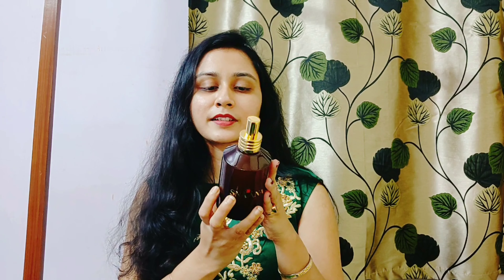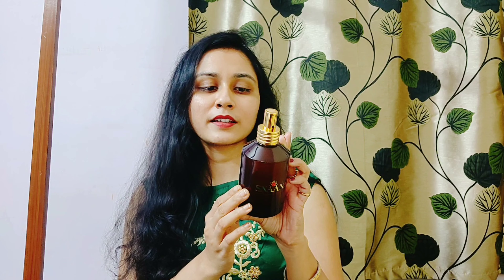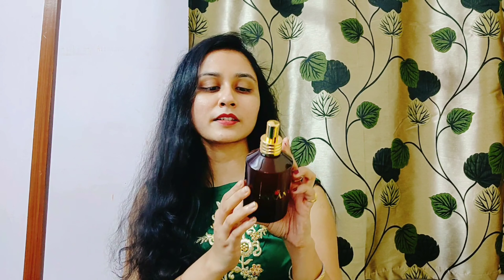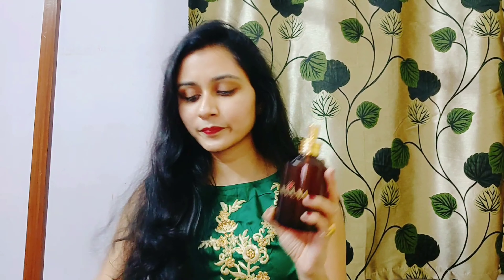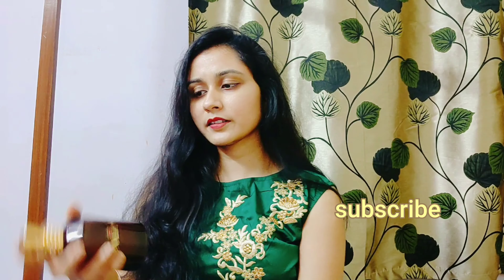How to get Clear Glowing Skin with SNAANA /Skincare Review / oily skincare/ Moisturizer/ Face Mist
product link -

to get discount